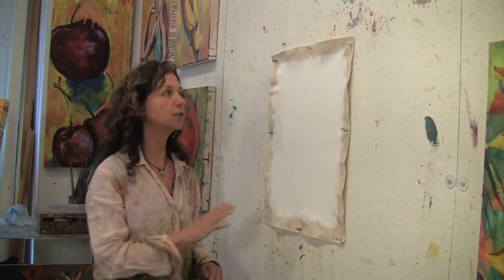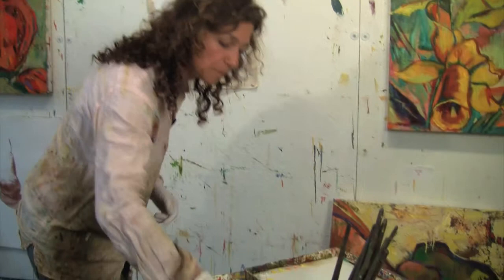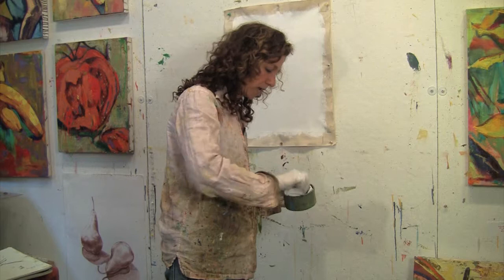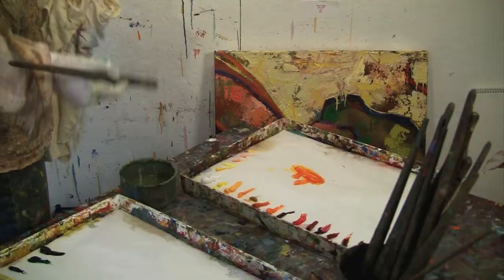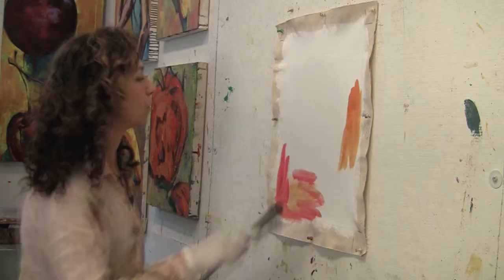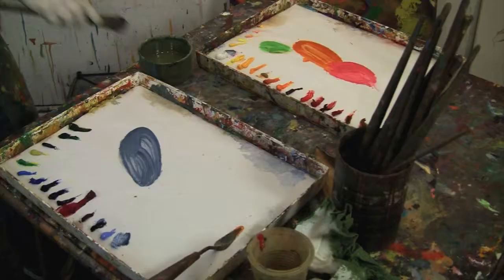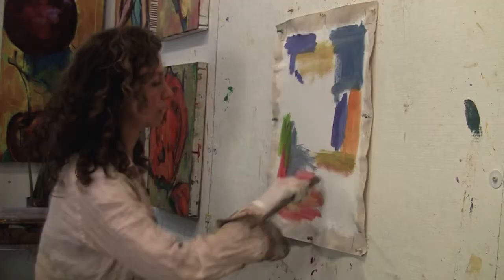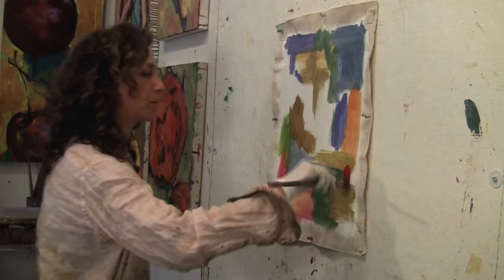Margaret Zox Brown Art Video Tutorial #5, PREPARING THE CANVAS, PART 2 THE UNDER PAINTING!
This video is very cool~! It is all about COLOR, MY COLOR! You get to see me paint in this video! I randomly and spontaneously choose colors and put them down quickly on the canvas. I am creating my under painting, which for me is my first step in becoming attached to the painting I am creating. Enjoy!!
"These videos are the difference between learning basic skills and cultivating a talent"